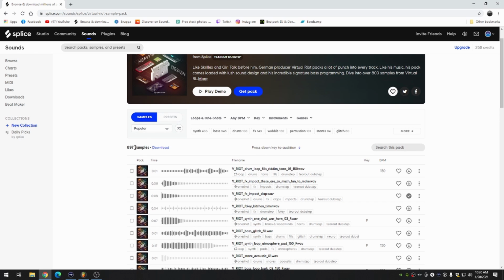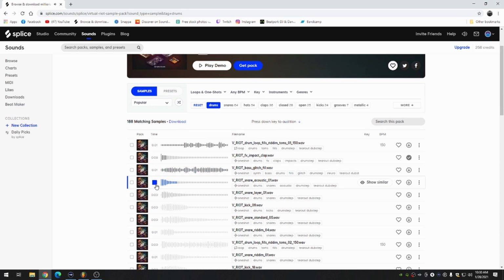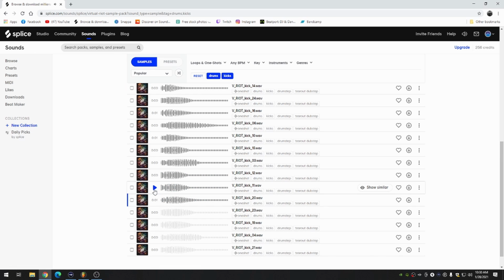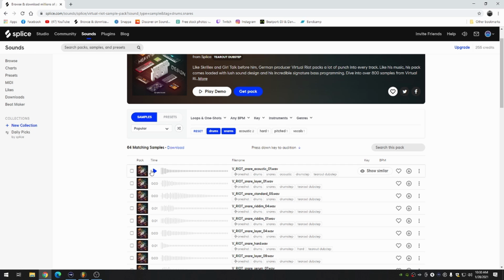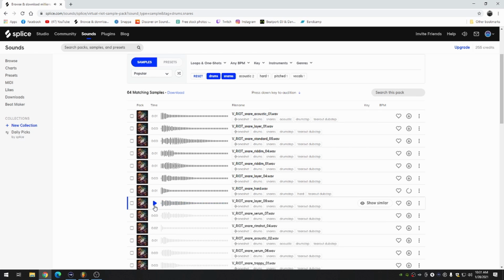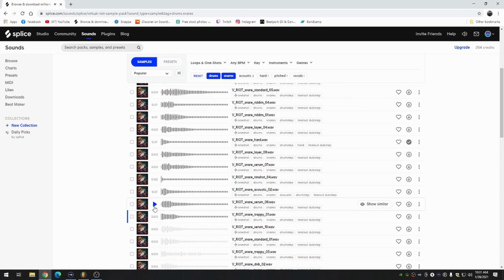Using Virtual Riot Samples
copying Eliminate's video idea by making the same thing but way Lazier .